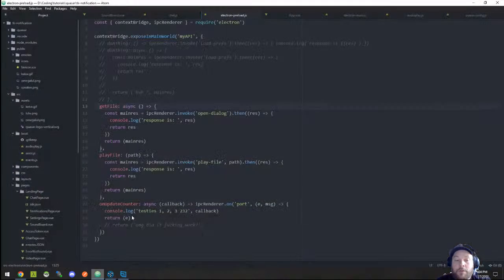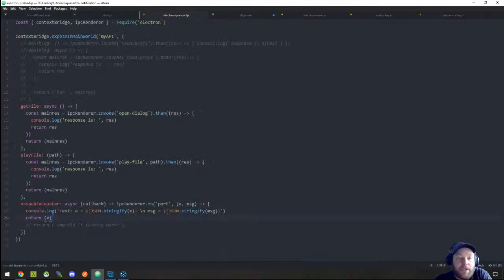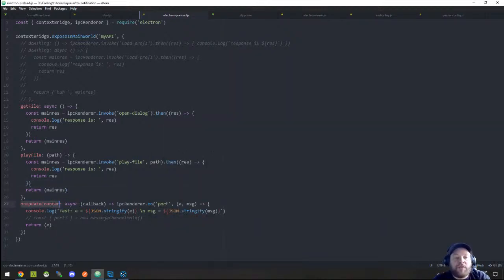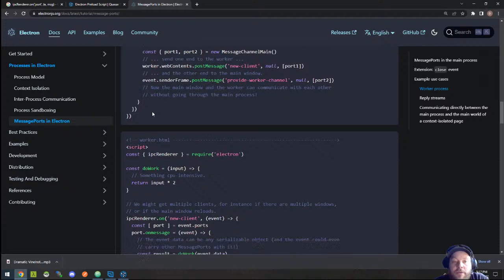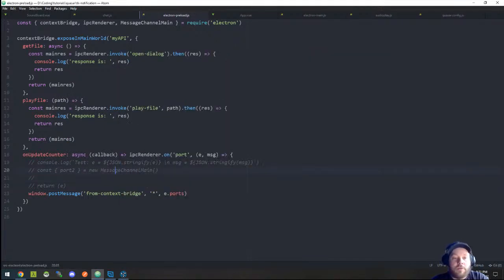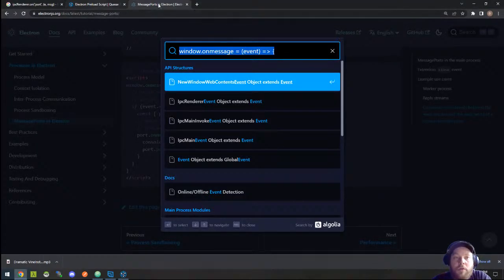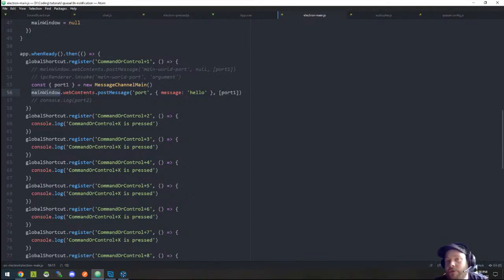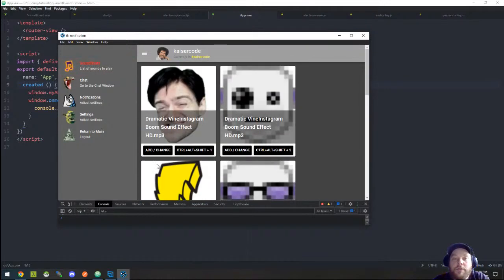Quasar Electron main to component through context bridge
Let's see if we can tackle this!